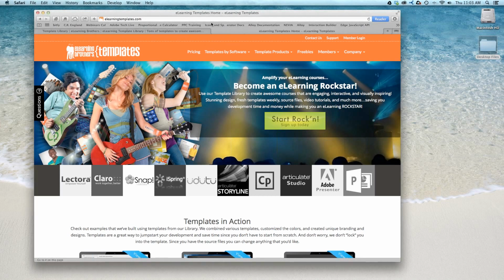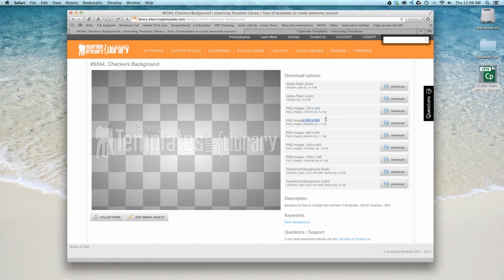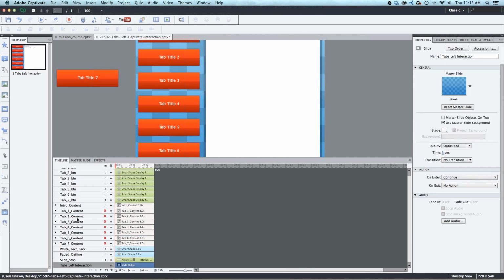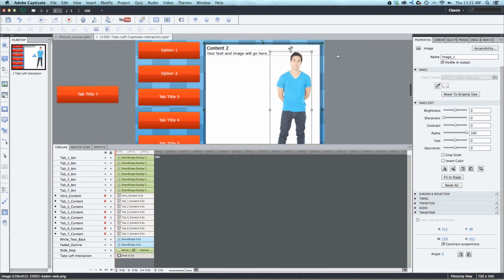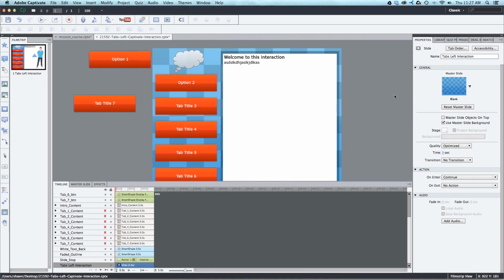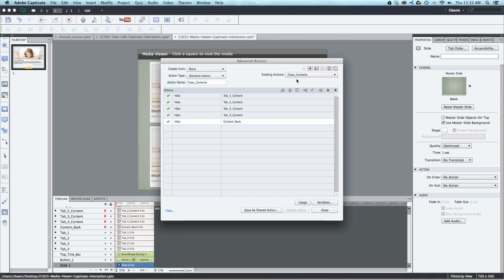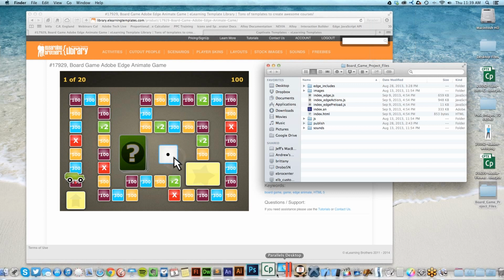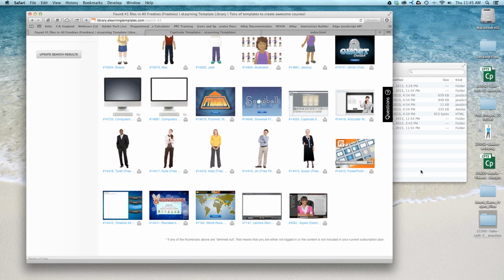Boost Interaction Using Adobe Captivate Templates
This is a webinar given for the LinkedIn Elearning 2.0 group about using eLearning Brothers native Captivate interactions and Adobe Edge Animate games.